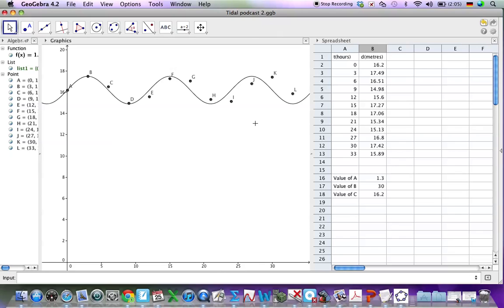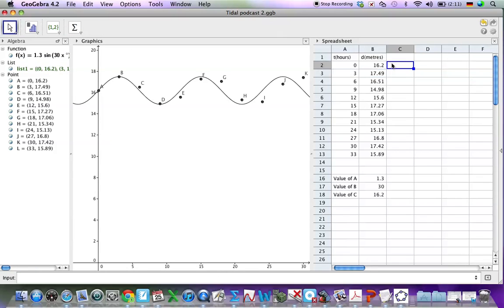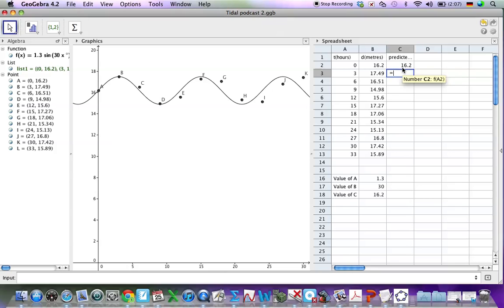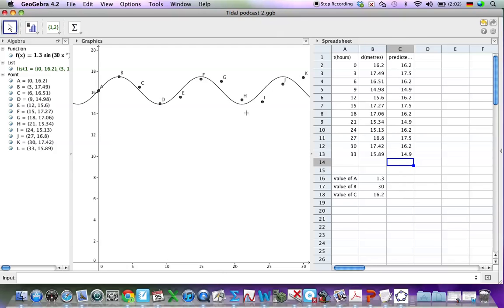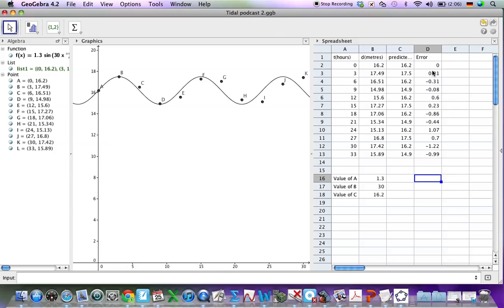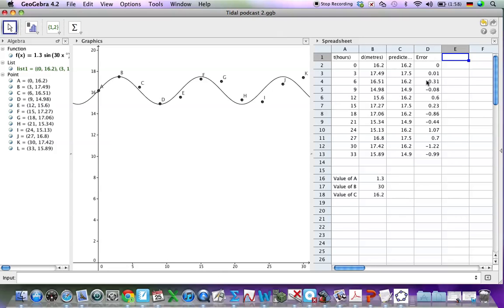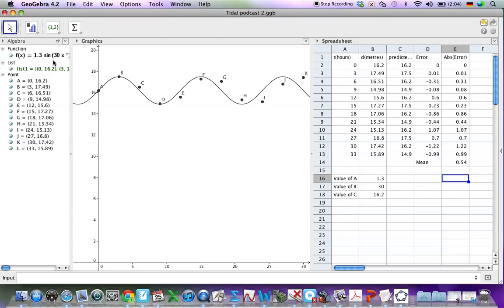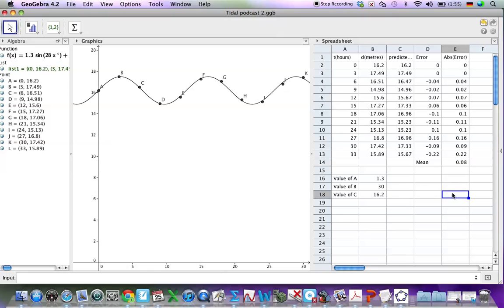Tides Modelling Part 2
Using geogebra to create and analyse a mathematical model.